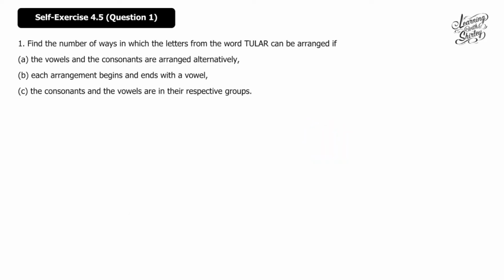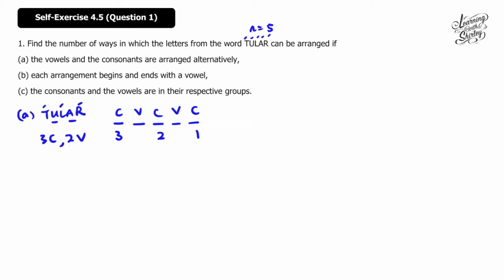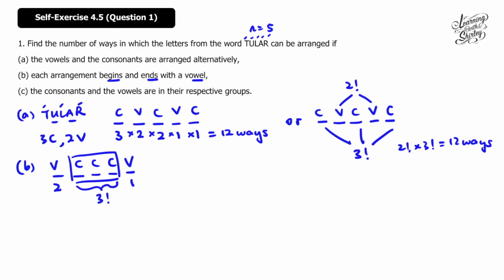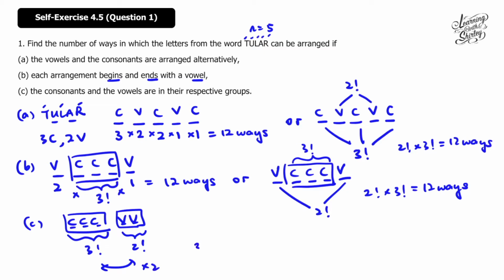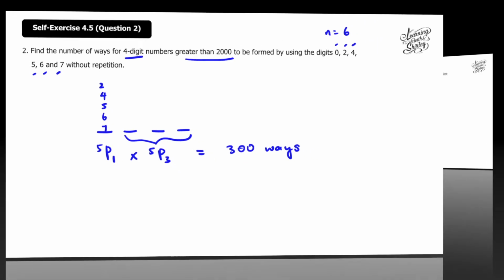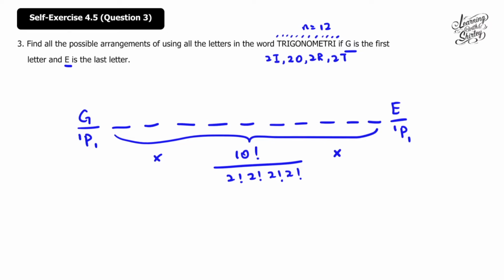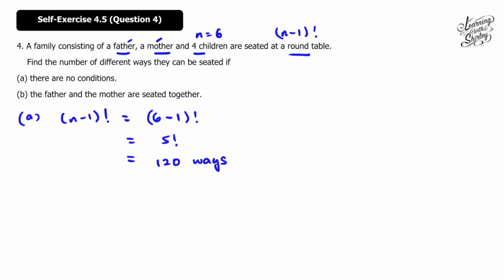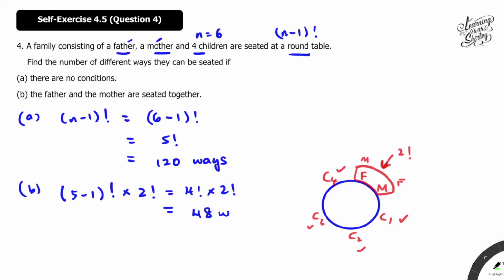Ep. 9 Permutation and Combination Self-Exercise 4.5 Q1 Q2 Q3 Q4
Ep. 9 Permutation and Combination Self-Exercise 4.5 Q1 - Q4

Timestamps:
0:00 Intro
0:17 Question 1
4:23 Question 2
5:16 Question 3
6:59 Question 4
9:02 Outro

(v) Permutation for n different objects taking r objects in a CIRCLE.

LIKE me on Facebook: Learning With Shirley